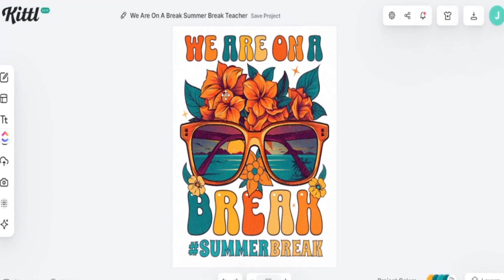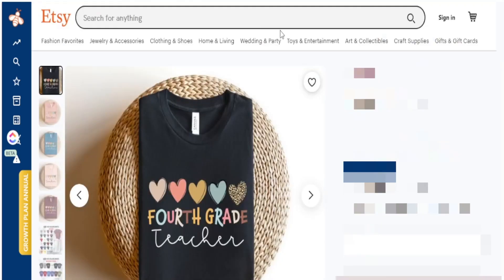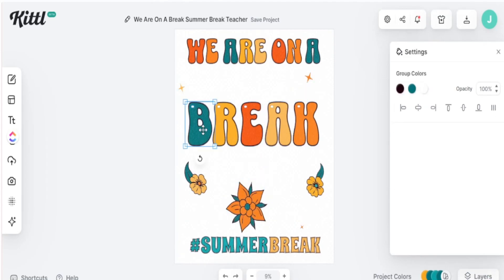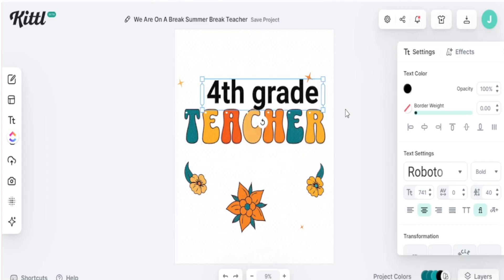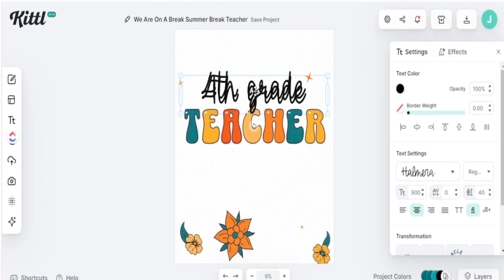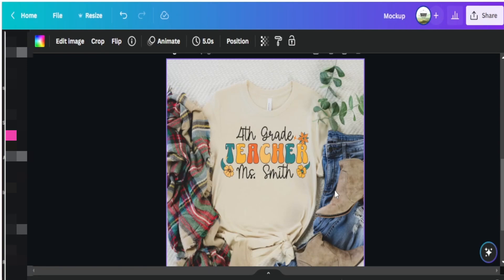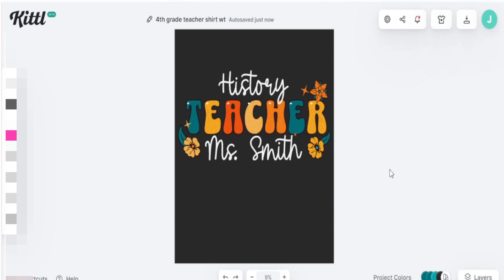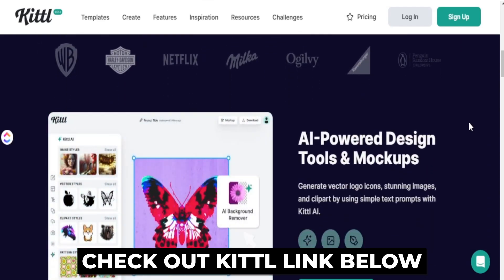Make Bestselling Tshirt Designs Faster on Etsy Print on Demand using Kittl (Full Tutorial)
Make Bestselling Tshirt Designs Faster on Etsy Print on Demand using Kittl. Looking to create top-selling t-shirt designs quickly? Try Kittl's Etsy Print on Demand service. This Kittl Tutorial for Print on Demand will show you how to create popular T-shirt designs more efficiently on Etsy's Print on Demand platform.

# EtsyPrintonDemand

⌚Time Stamps⌚
00:00